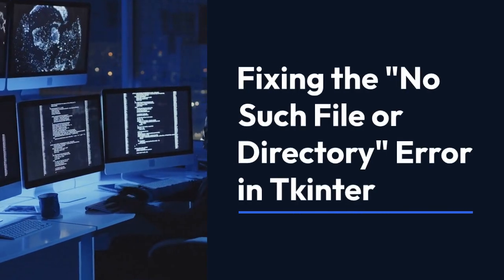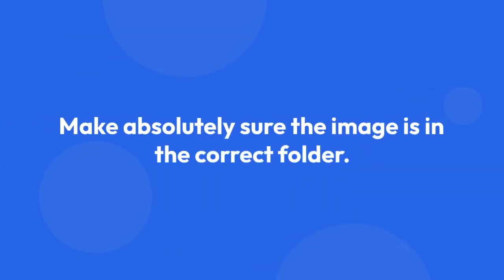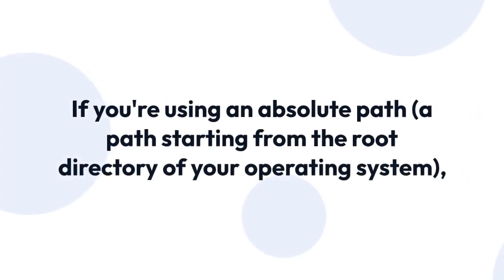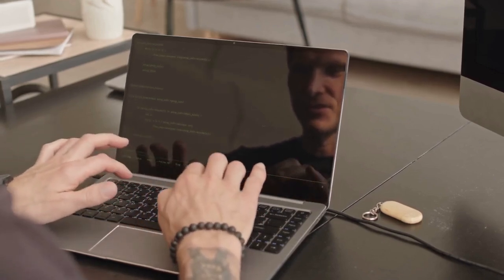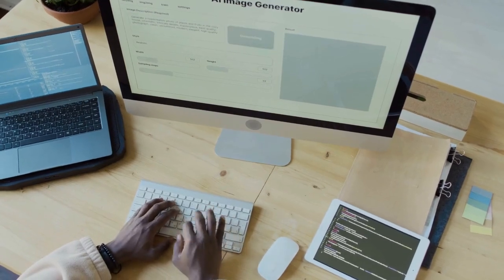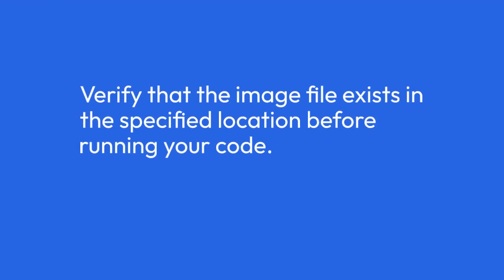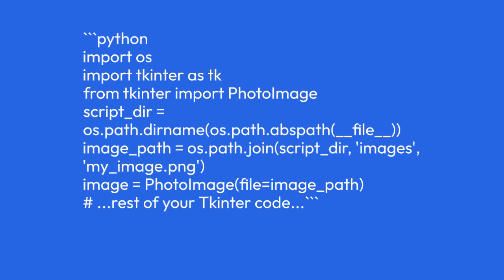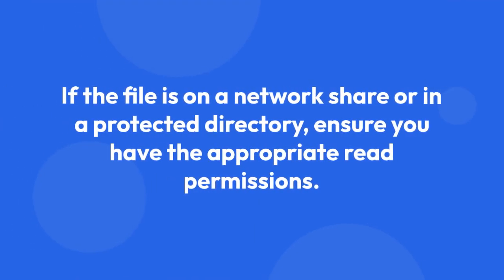How to Fix the No Such File or Directory Error for Images in Tkinter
In this tutorial, you will learn how to troubleshoot and fix the "No Such File or Directory" error that commonly occurs when working with images in Tkinter. I will walk you through the steps to ensure that your image files are correctly referenced and loaded in your Tkinter application. By following these simple solutions, you will be able to display images seamlessly in your Tkinter projects.